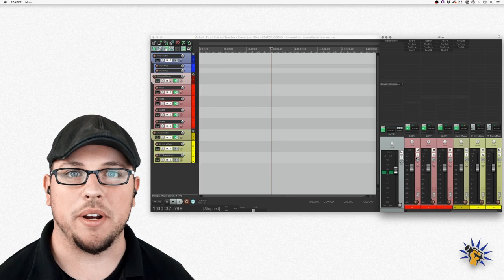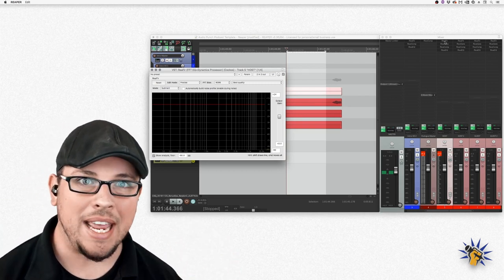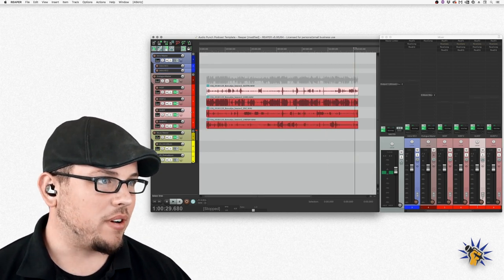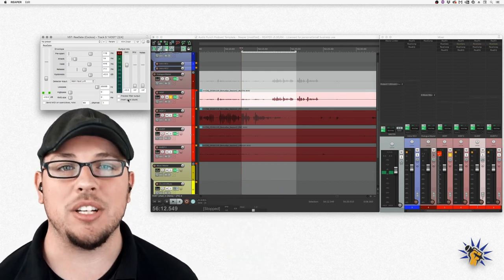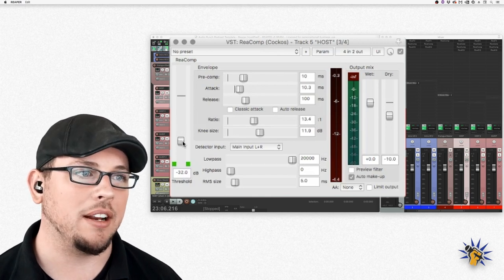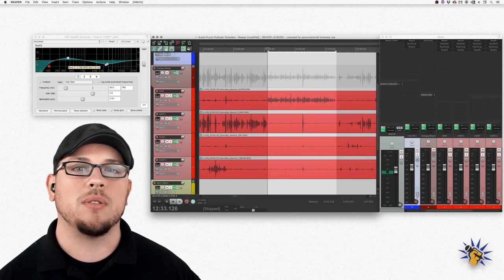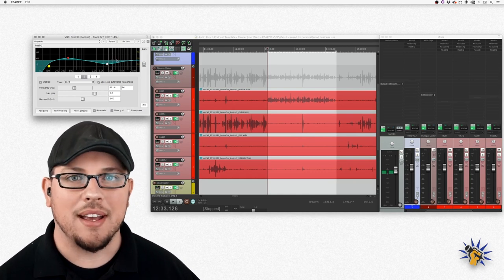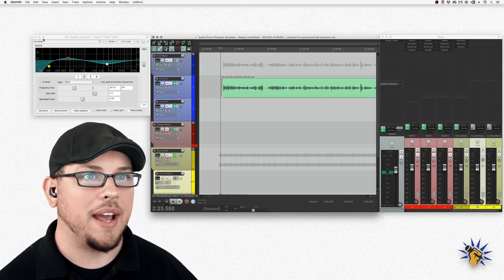Podcast Template: Reaper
A Deep Dive into my Reaper Podcast Template!

Join the Mailing List to get FREE podcast editing and recording templates to speed up your workflow and get consistently better sound for your show without having to set it up from scratch every time!

00:00 - Intro
00:20 - Why use Templates?
01:08 - Audio-Punch Reaper Template Overview
03:00 - Part I: Setup
04:10 - Part II : Background Noise Removal using ReaFir
07:50 - Part III : How to use a Noise Gate to clean up your Podcast
13:20 - Part IV : How to use a compressor to improve your sound
20:50 - Part V : How to use EQ to fine-tune vocal sound
24:17 - Part VI : Music Ducking, Finishing your Session, and Wrap Up

◼︎ ◼︎ ◼︎ LINKS ◼︎ ◼︎ ◼︎

I hate the look of bulky headphones in youtube videos, so I tried these Jabra bluetooth earbuds and they are perfect for this sort of thing. Great phone call quality, too. They haven’t paid me to say that or anything, I just think they’re cool.
• Jabra Elite 65t bluetooth headphones

◼︎ ◼︎ ◼︎ RECOMMENDED GEAR ◼︎ ◼︎ ◼︎

Gear is expensive! I made a list of workable solutions for different budget levels